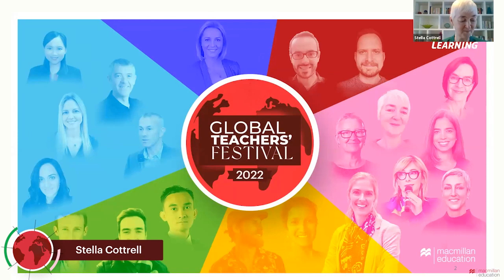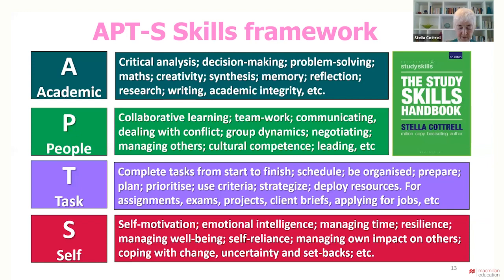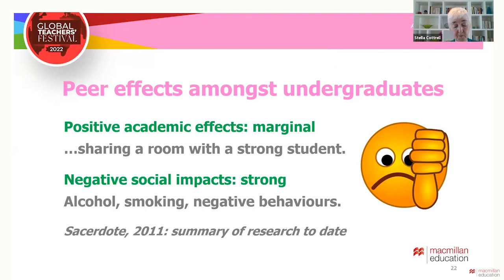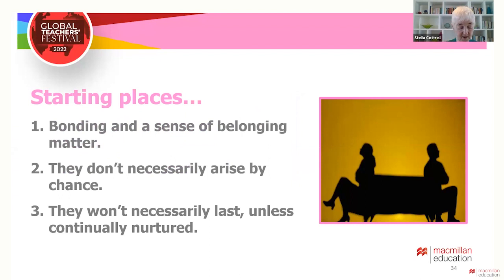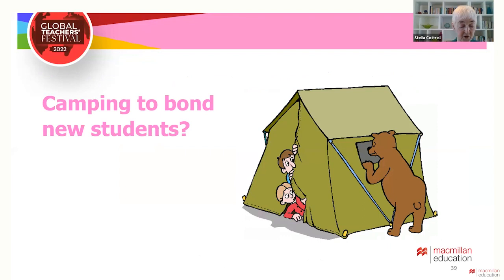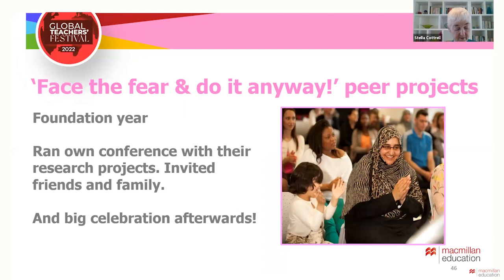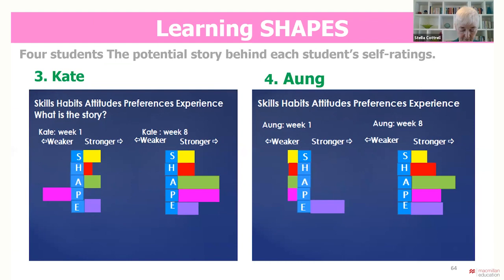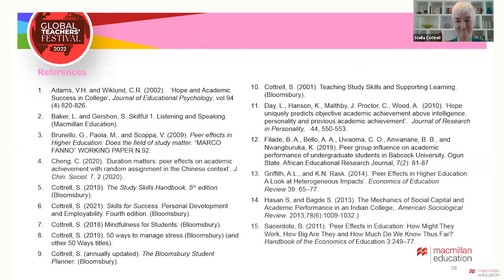Skillful teaching for enhanced student engagement in study skills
Stella considered the importance of continuing study skills development throughout the student journey. She explored inter-related steps teachers can take to make study skills more effective, especially through harnessing peer power to boost motivation, reflection and engagement.